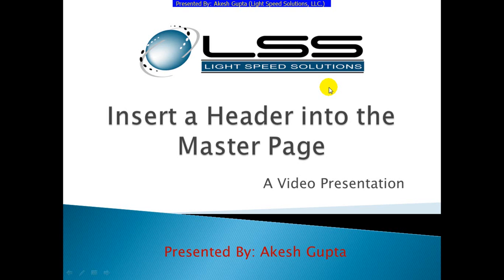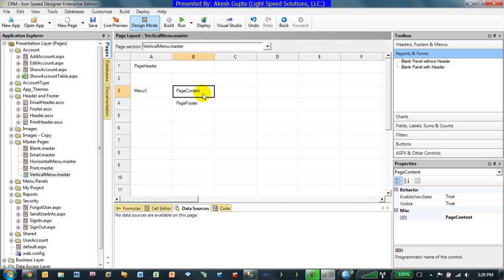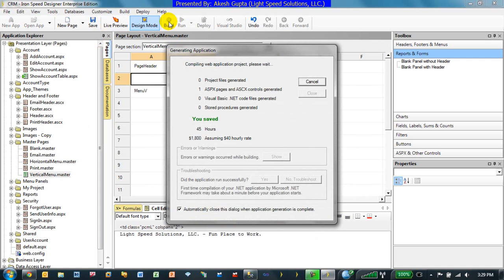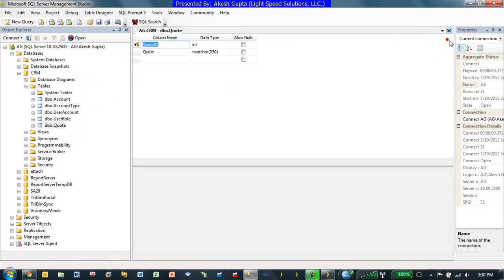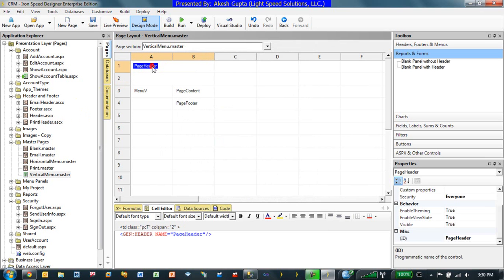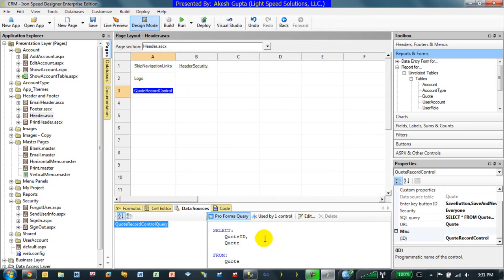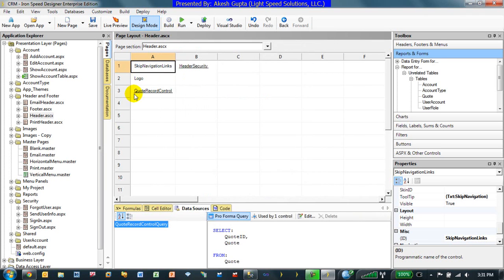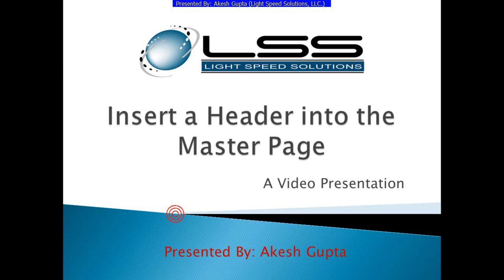Modify Header Control - Iron Speed Designver V9.0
Watch this video to learn how to easily modify the Header Control in Iron Speed Designer to display additional information into the Master Page.